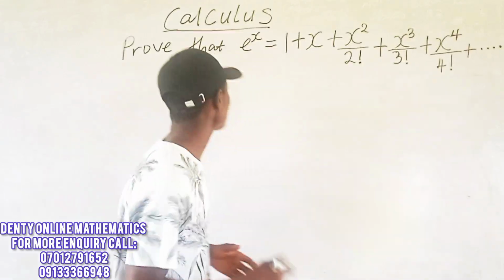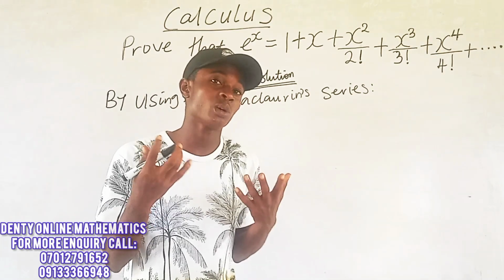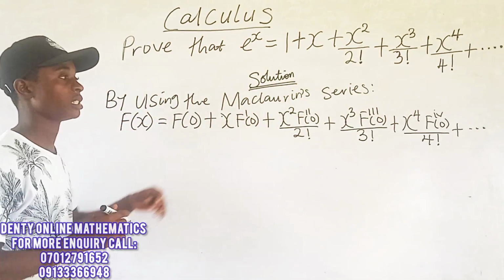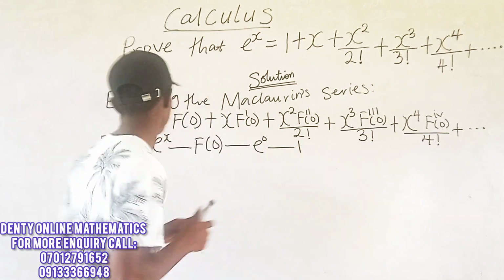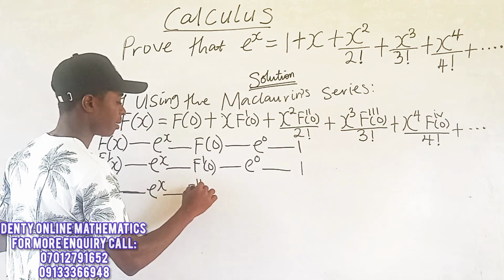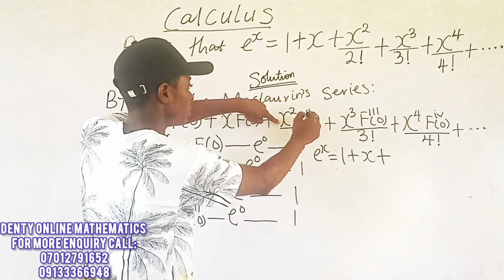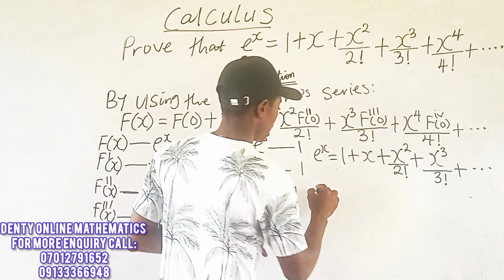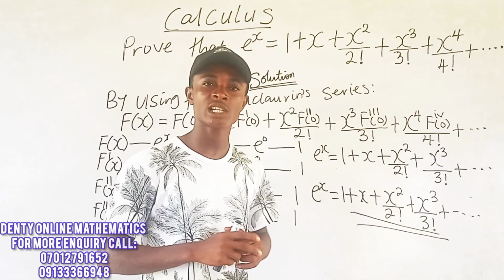How to prove the Expansion of e^x Using the Maclaurin's Series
In this video, we walk through the step-by-step proof of the Maclaurin Series for  — one of the most fundamental expansions in calculus. You’ll learn how to derive the series from first principles using derivatives, and understand why it converges for all real values of .
This lesson is perfect for students studying calculus, preparing for exams, or anyone interested in deepening their understanding of series expansions.